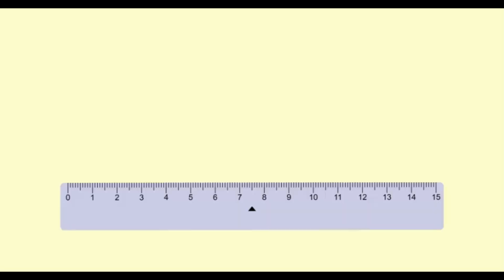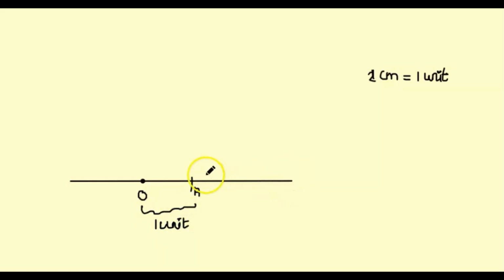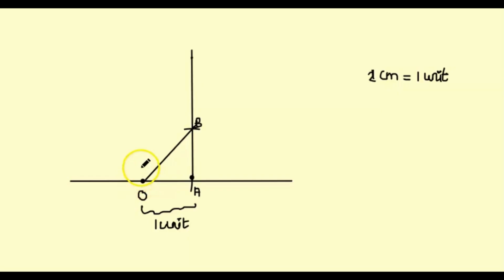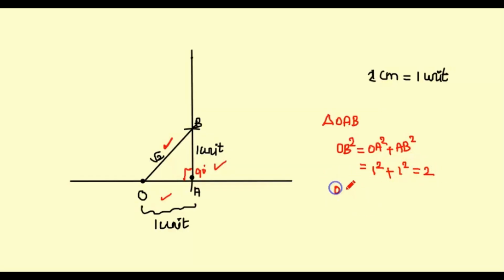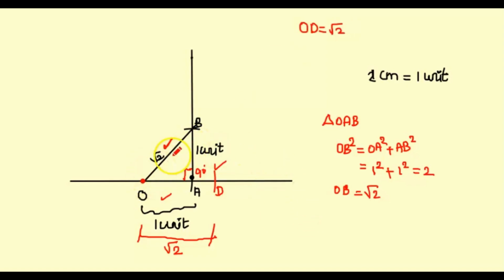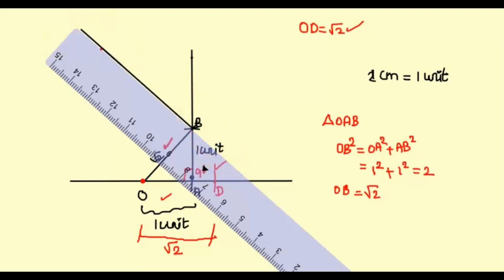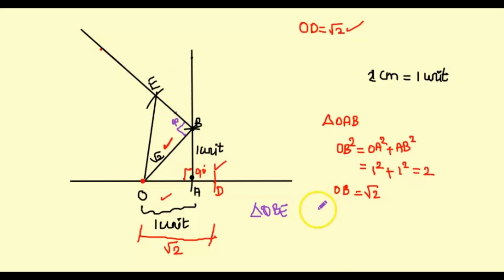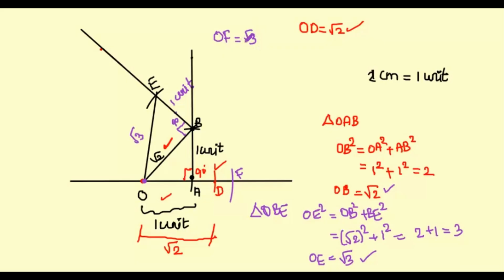Construction of √𝟐 and√𝟑 on the number line | Class 9 | Number System | Real Number | Chapter 1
This video helps you to understand the construction of √𝟐 𝒂𝒏𝒅 √𝟑 in a step wise manner.